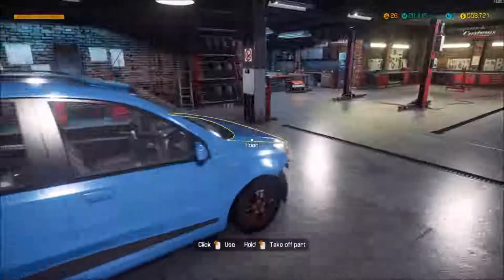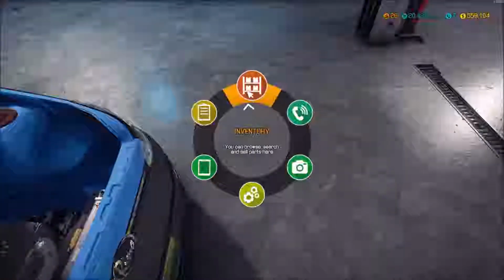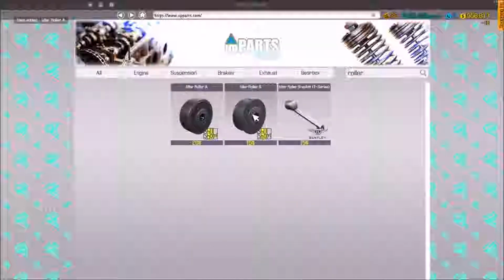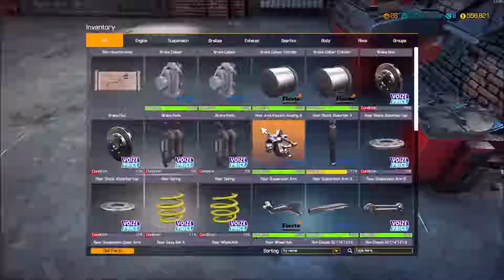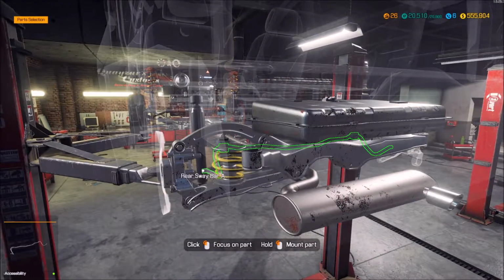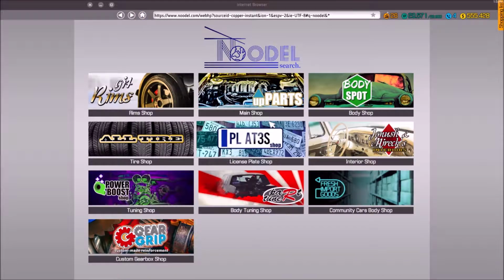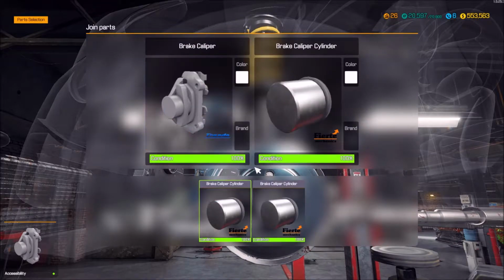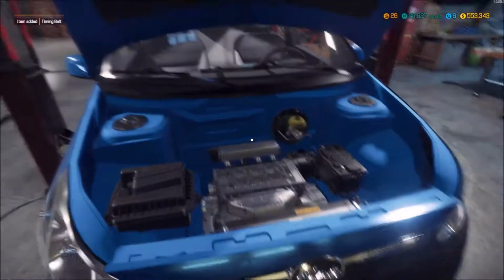CMS 2018 Story Time: Story Order 26 - Rino Piccolo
Drivers Education... Do I need to say any more? LOL!

Job Order 26:
Rino Piccolo - My students are complaining that the clutch is very heavy. Another issue is that we had a little incident recently that ended in a close encounter with a curb at a fairly high rate of speed. After the incident I've noticed something dripping from under the car. I'd like you to go over the car and fix whatever you find so my young drivers are not afraid of getting behind the wheel of this car.